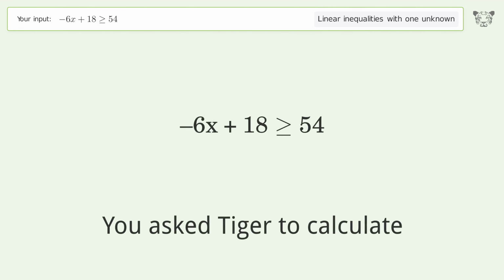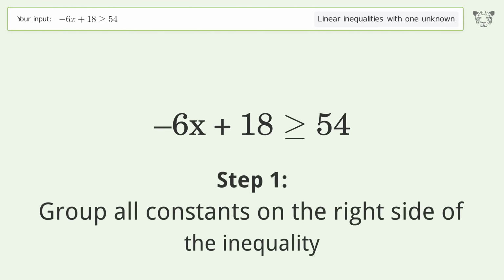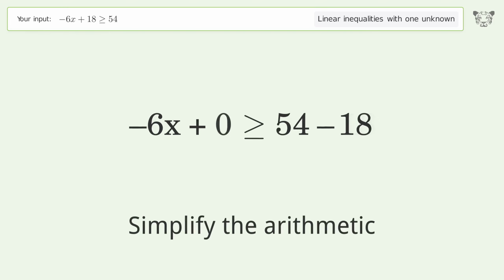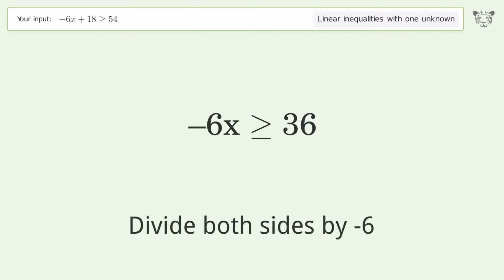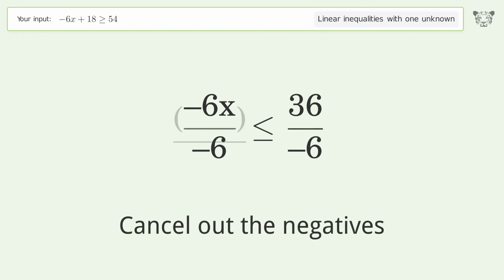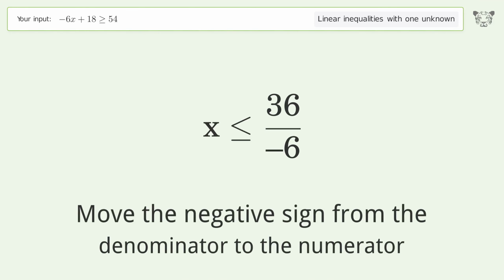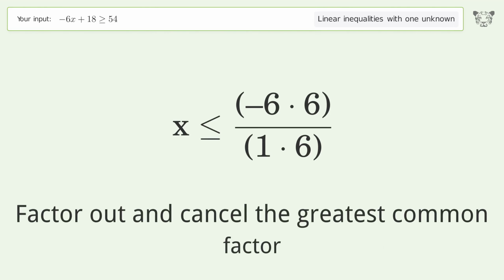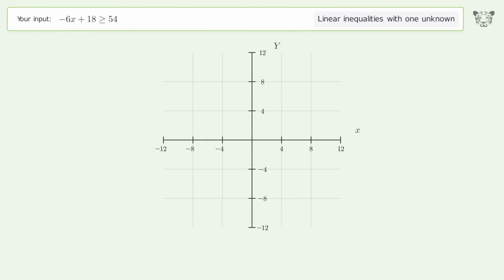Solving Linear Inequalities: -6x+18 is Greater Than or Equal to 54